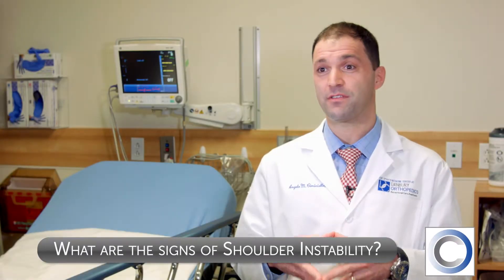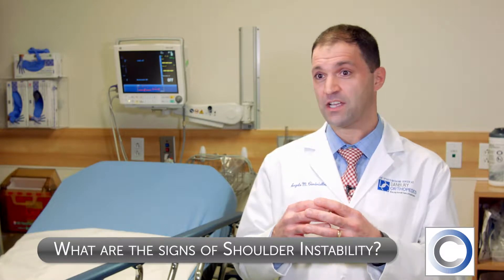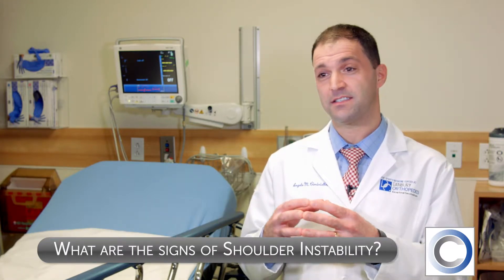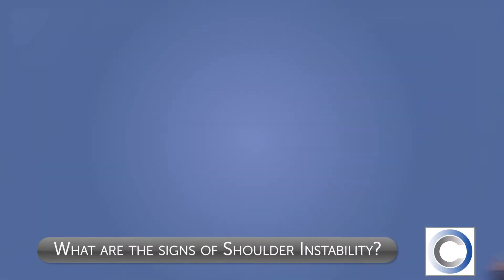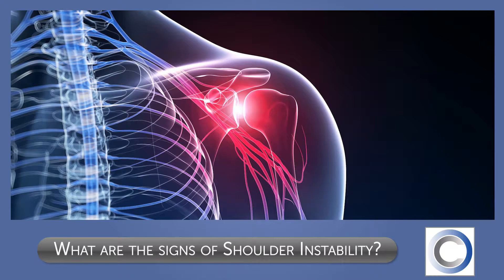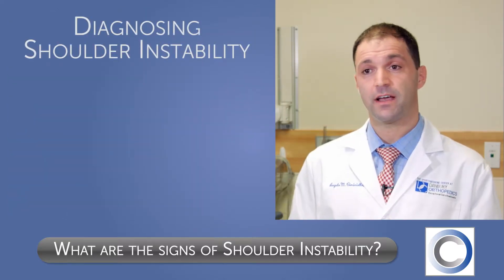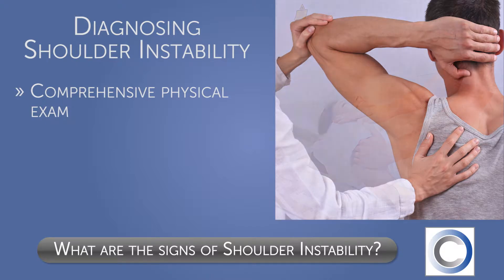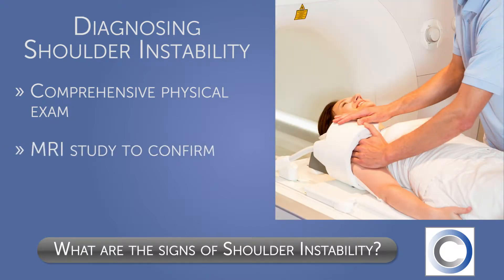Dr. Angelo Ciminiello | What are the signs of Should Instability? | Sports Medicine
Dr. Angelo Ciminiello reviews the signs and symptoms of shoulder instability.